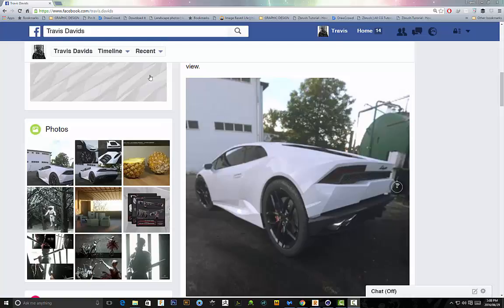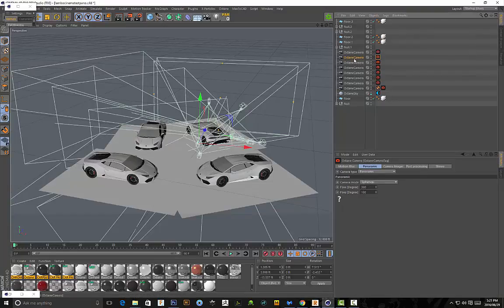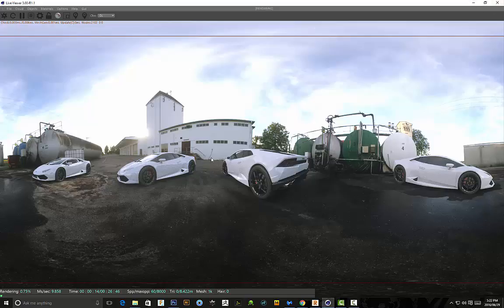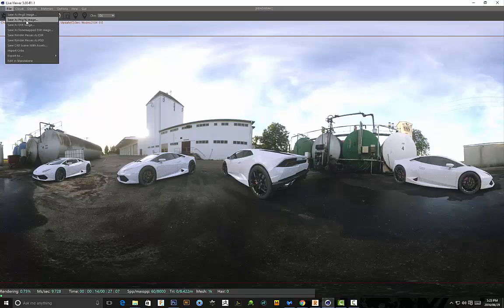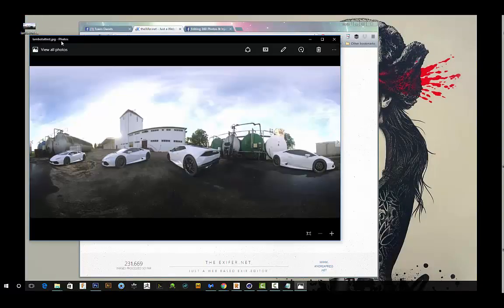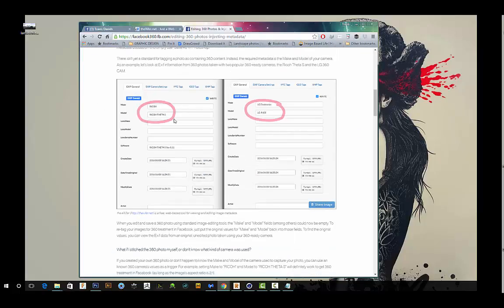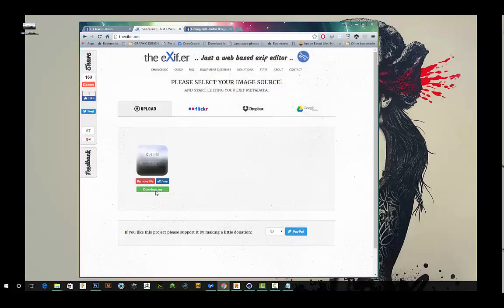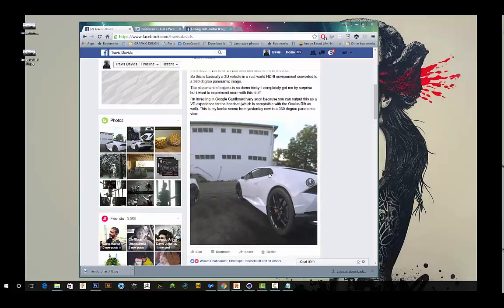Cinema 4D & Octane Render - Convert 3D Scenes Into 360 Degree Panoramic Images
UPLOAD THE RENDERED IMAGE

CHANGE MAKE TO RICOH AND MODEL TO RICOH THETA S

SAVE THE NEW IMAGE AND UPLOAD TO FACEBOOK, THE PANO WILL WORK.

USE XIFER TO CONVERT OCTANE JPEG IMAGE SO THAT IT WORKS AS 360 PANO